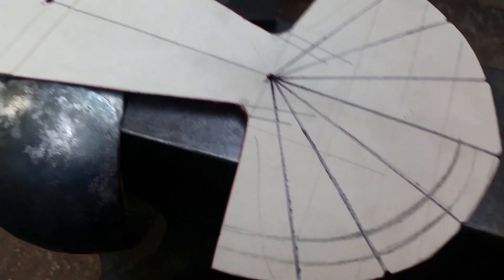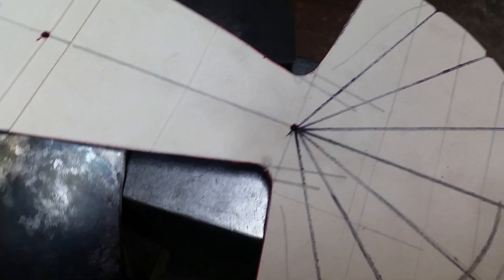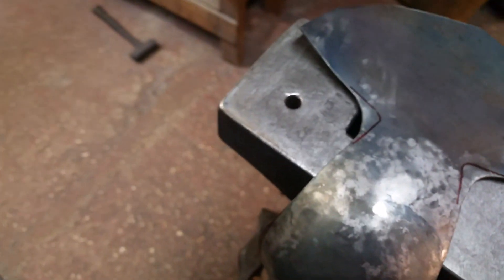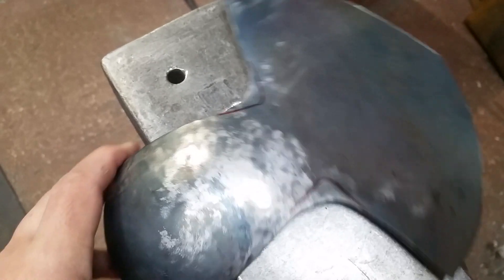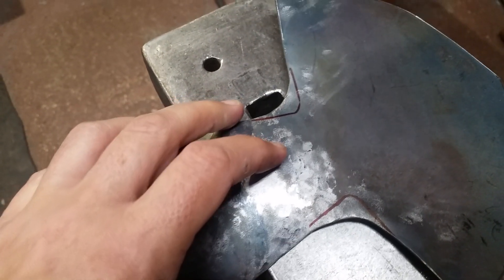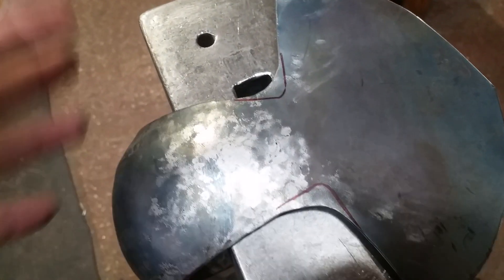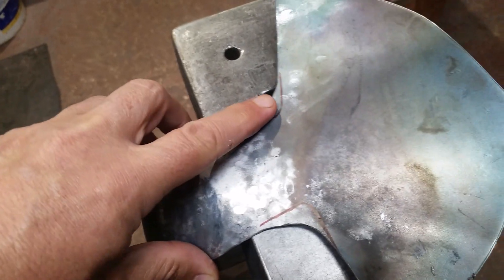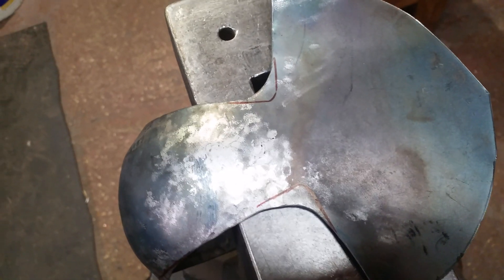Avoid the cracks. How to stop them before they start.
Cracks, metal fatigue and fractures, the bane of couter and poleyn wings, can be stopped in the patterning phase of the build.